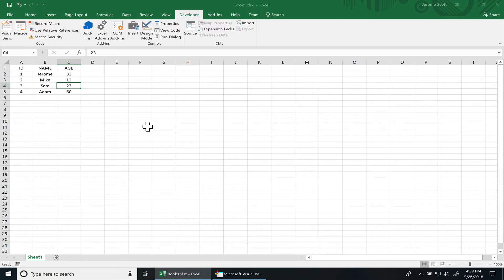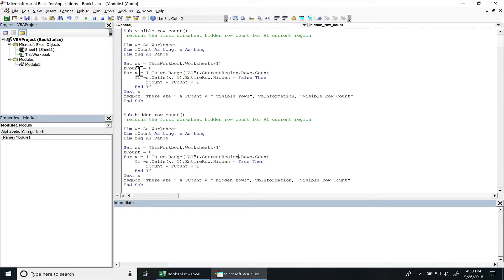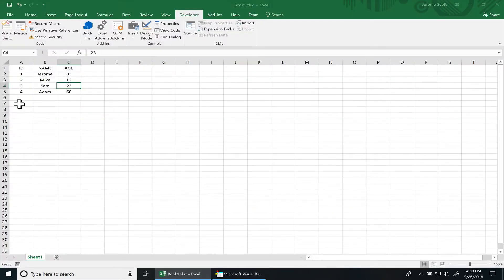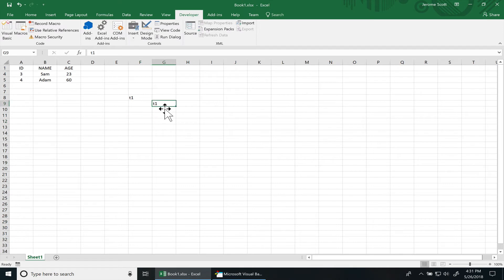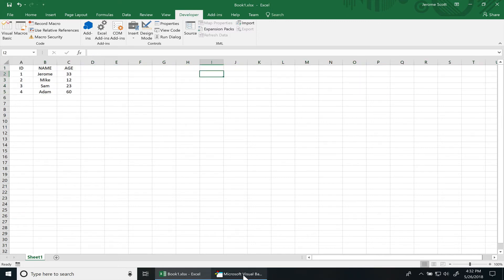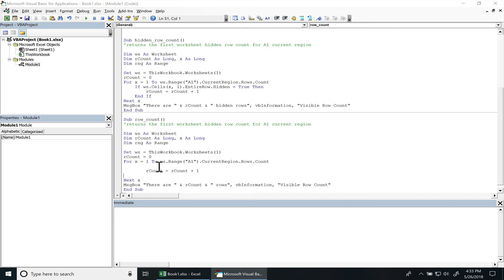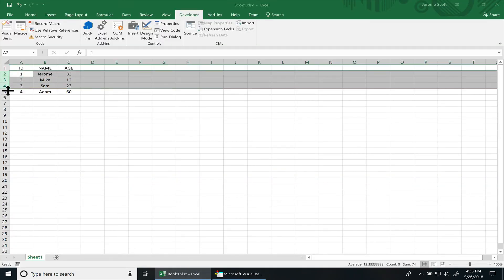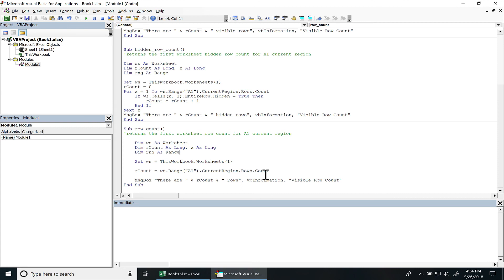Excel VBA - Get row count, visible row count, and hidden row count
This VBA example shows how to get row count  in various ways based on a current region using VBA Excel